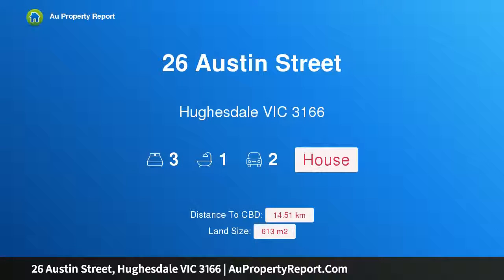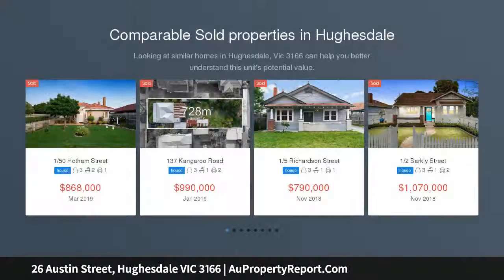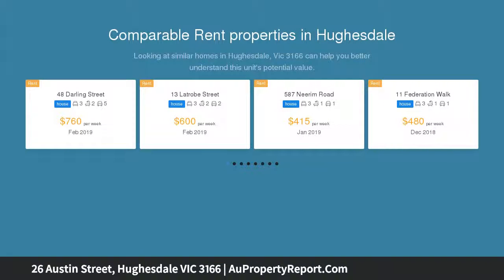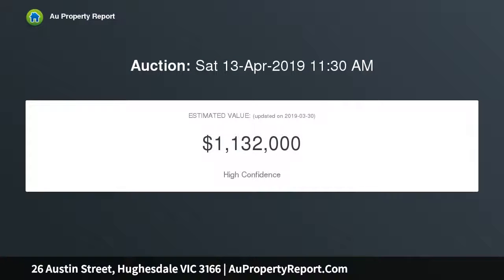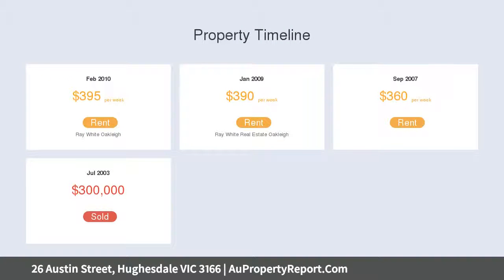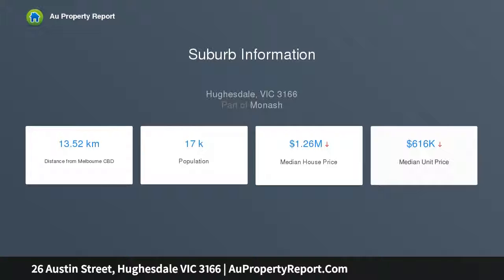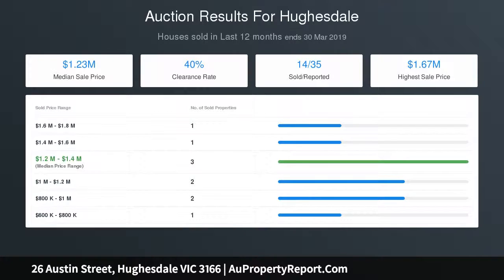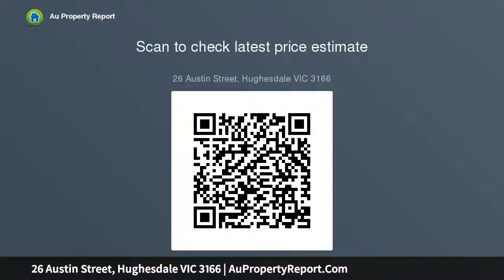26 Austin Street, Hughesdale VIC 3166 | AuPropertyReport.Com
26 Austin Street, Hughesdale VIC 3166
Property Type: house
Bedrooms: 3
Bathrooms: 3
Car Space: 2
A sweet starter on a big block